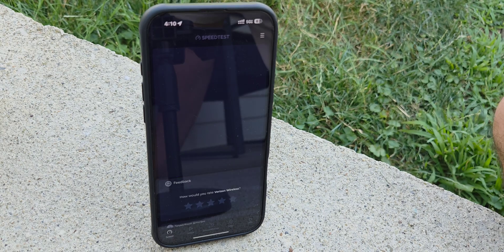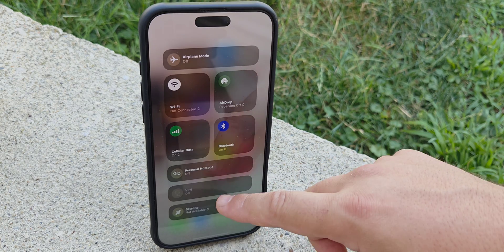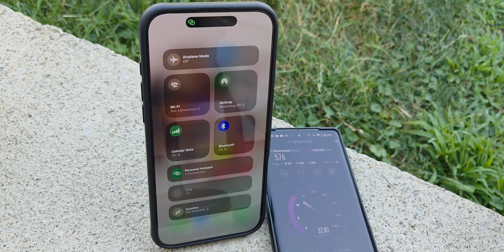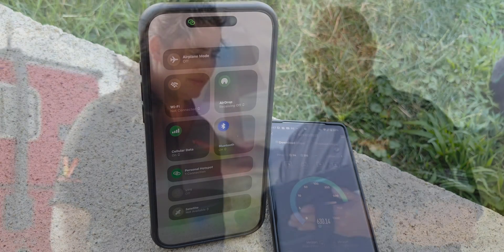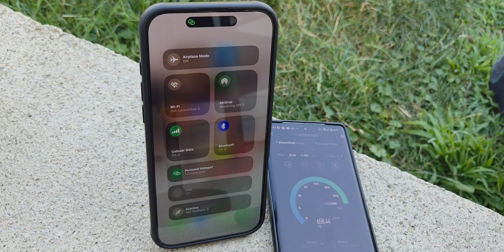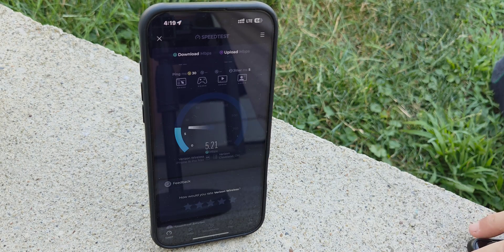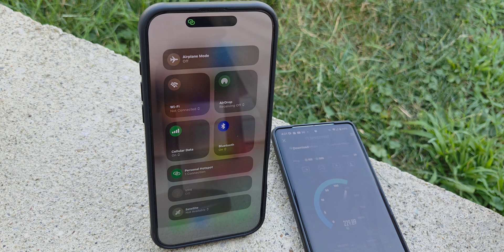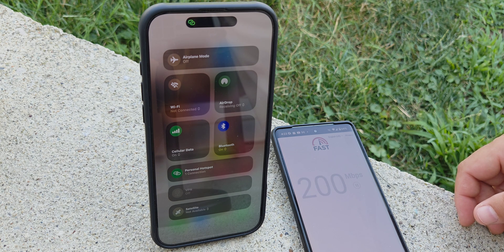Verizon Frontline: What is It & How Does It Work | 5G | 5GUW | Network Slicing